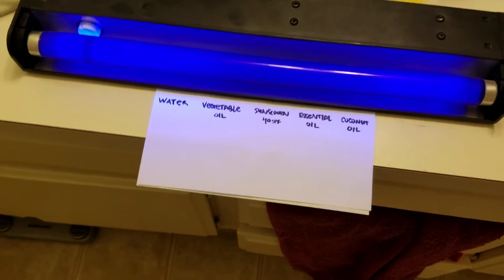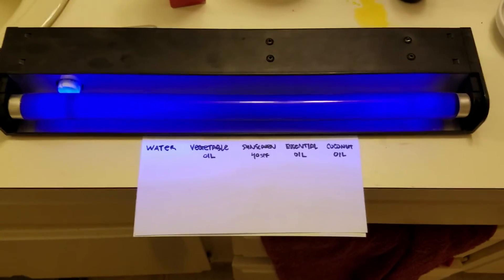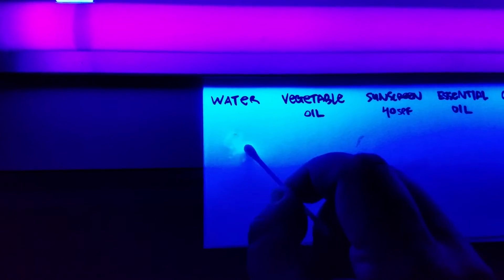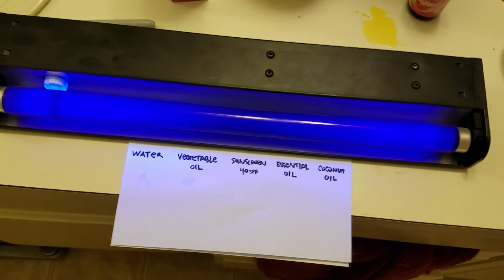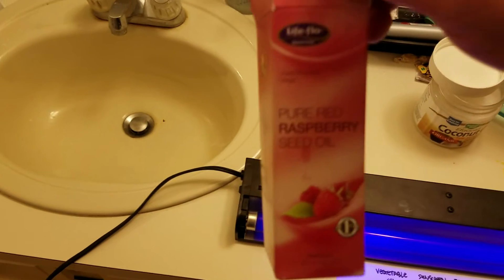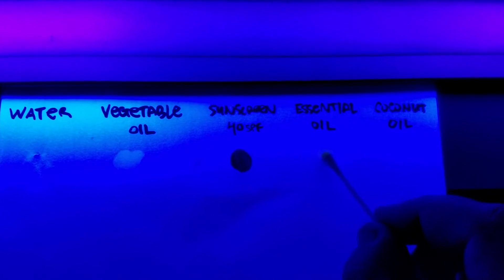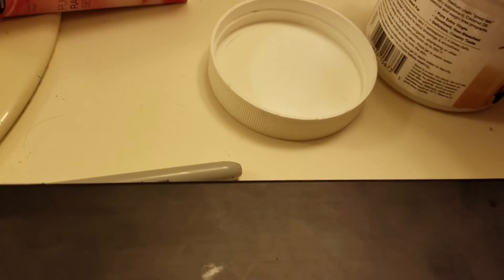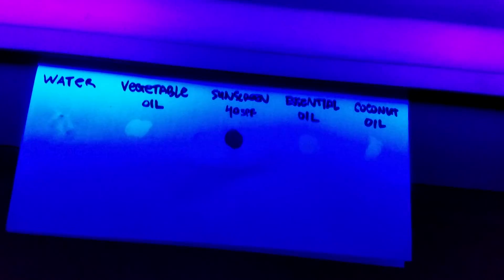Raspberry Seed Oil Sunscreen Debunked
Putting raspberry seed oil to the test as an effective sunscreen. Essential oil enthusiasts will tell you that pure raspberry seed oil has an SPF rating of 25 - 50! Wow!! Why use anything else! Let's see if it holds up to a simple experiment where we compare it to regular children's SPF 40 sunscreen.

SPOILER ALERT!

Our conclusion: TOTALLY BOGUS! Raspberry Seed Oil as a sunscreen is effectively snake oil. The same goes for Coconut Oil.